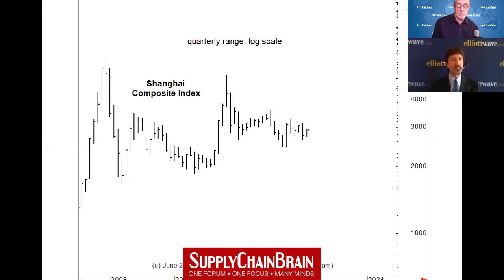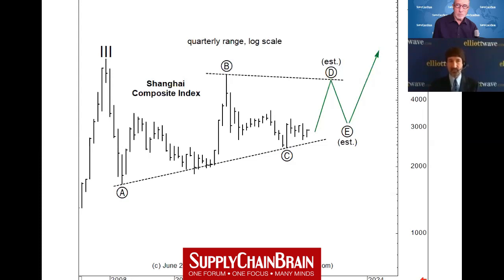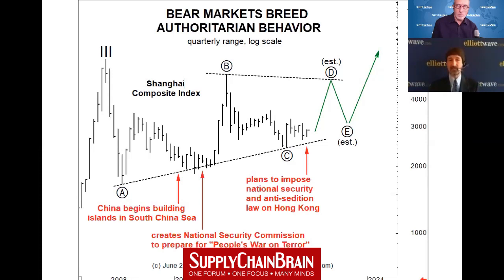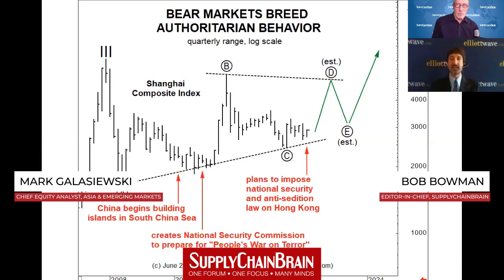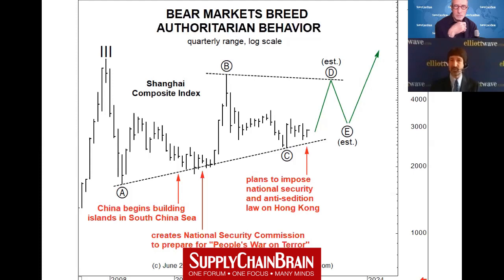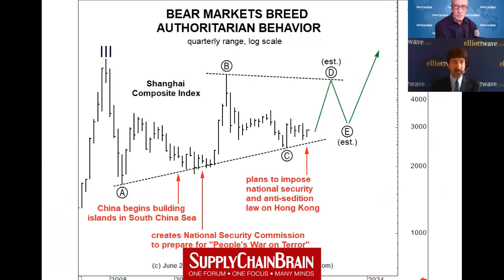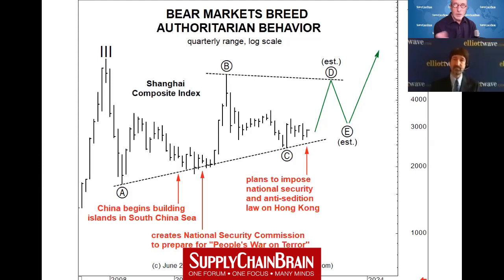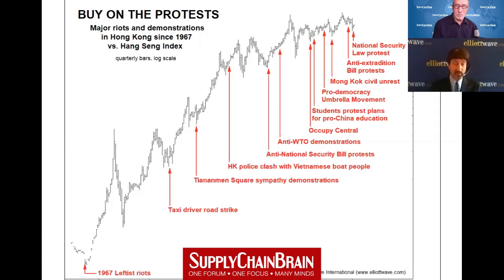Surfing the Elliott Wave: A Non Rational View of Financial Markets, P2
Mark Galasiewski, chief equity analyst for Asia and emerging markets with Elliott Wave International, explains how the Elliott Wave model can help investors make sense of apparently chaotic patterns in financial markets. Part 2 of a two-part video.